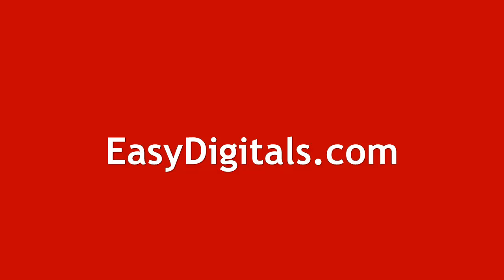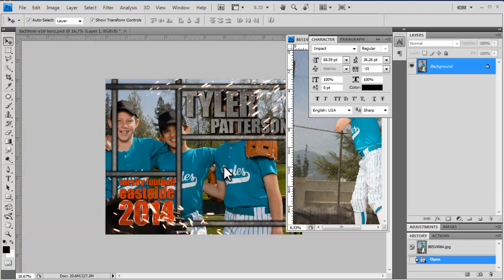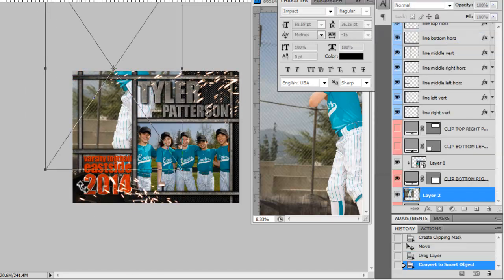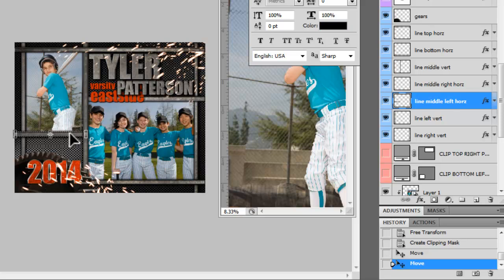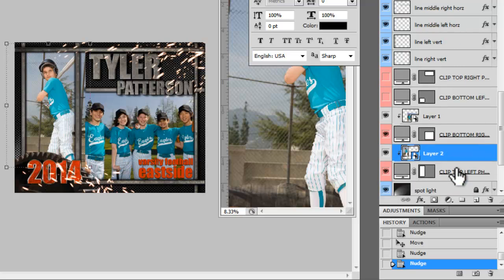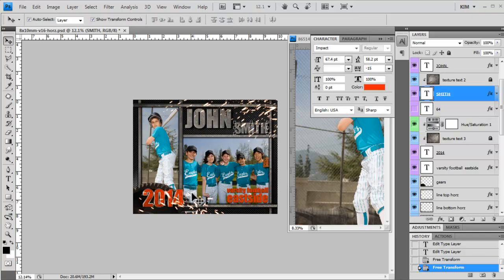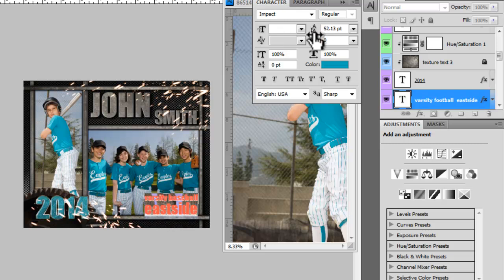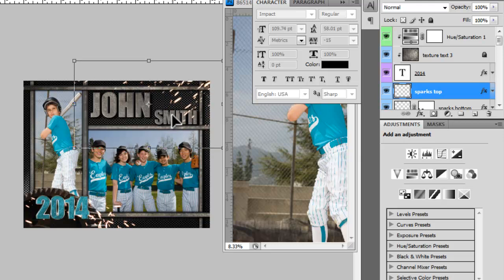Gear Works Memory Mate Photoshop Elements Tutorial Sports Customization